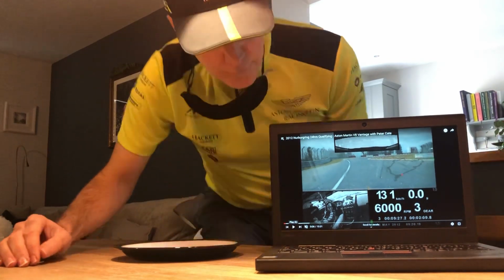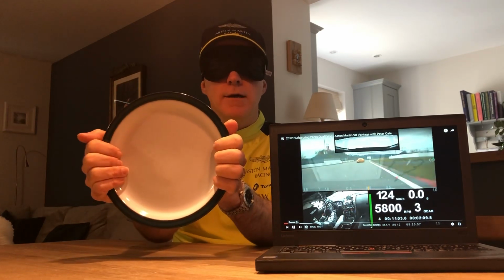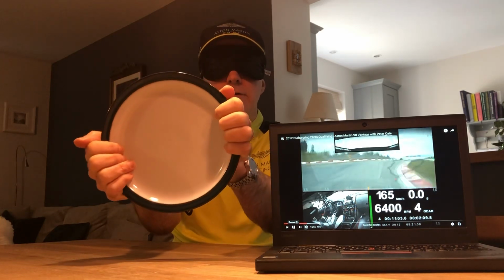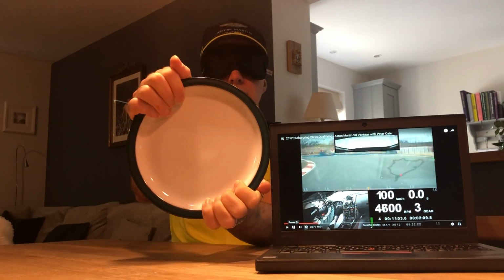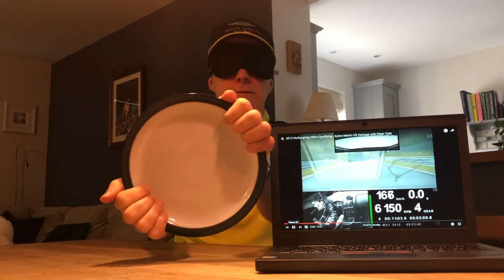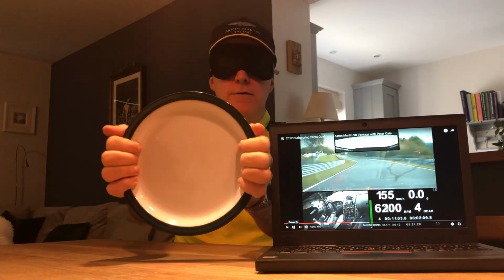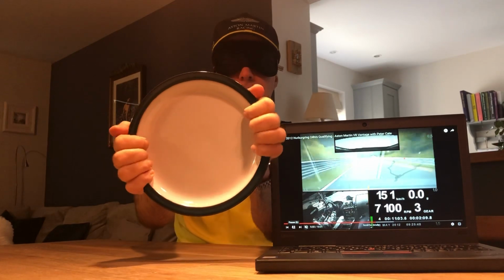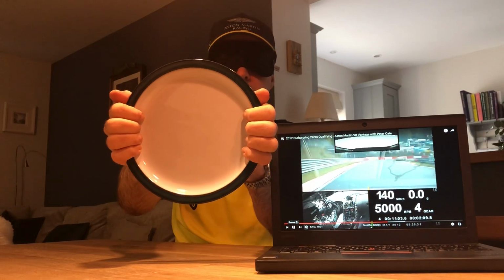The Dinner Plate Challenge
Can you accurately visualise a lap around a race track, and cross the line with right lap time? Pete attempts this challenge with nothing more than a dinner plate for a steering wheel. Blindfolded. On the 25.4km Nürburgring 24 hours circuit!